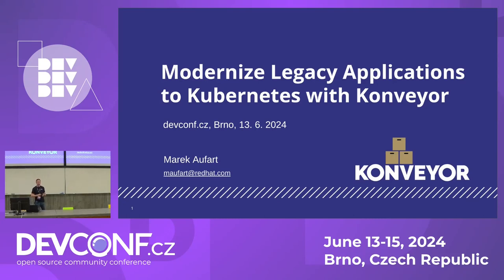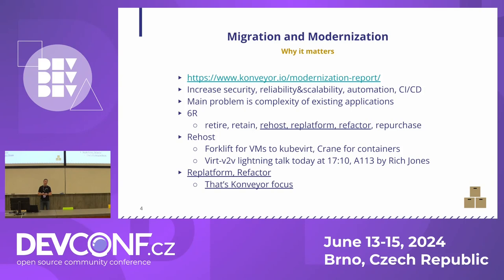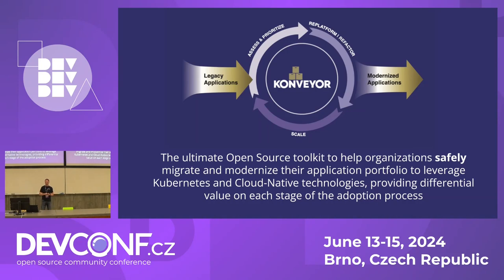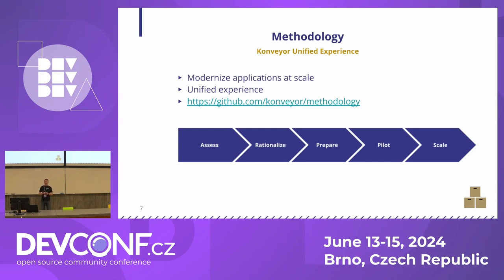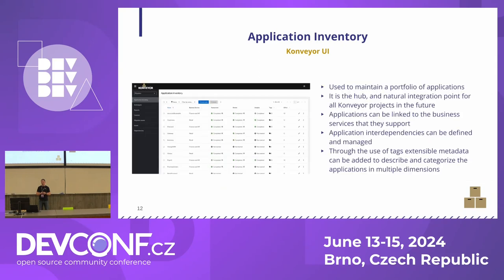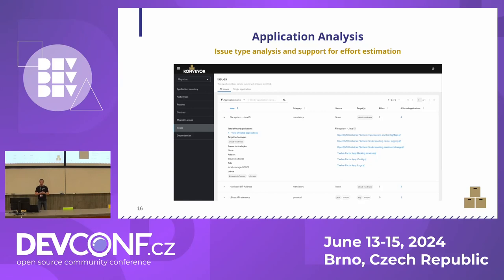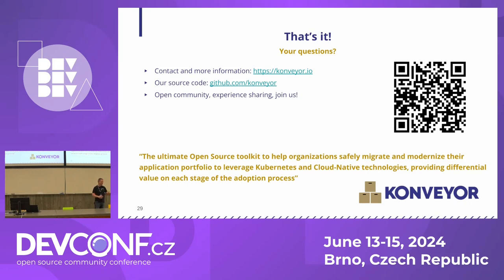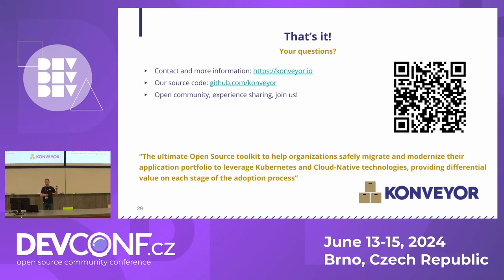Modernize Legacy Applications to Kubernetes with Konveyor - DevConf.CZ 2024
Speaker(s): Marek Aufart

In the era of digital transformation and the adoption of cloud native technologies, organizations running large scale deployments encounter a significant challenge in modernizing their legacy applications to fully leverage the benefits of cloud native technologies. [Konveyor project] provides methodology and tools to assess, prioritize, and refactor applications to Kubernetes in a predictable manner and at scale.

Attendees will get hints on how Konveyor enables a methodology that can scale modernization and adoption efforts across large application portfolios and how Konveyor Analyzer tool can help identify issues that need to be addressed before running legacy applications on Kubernetes.